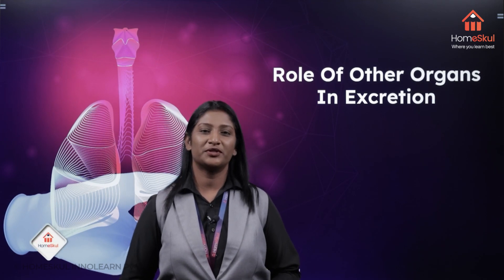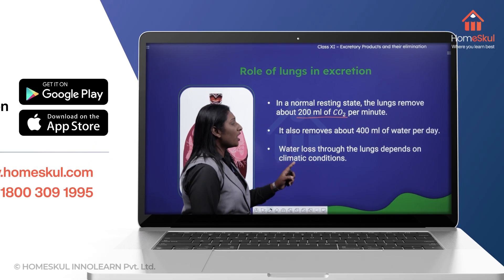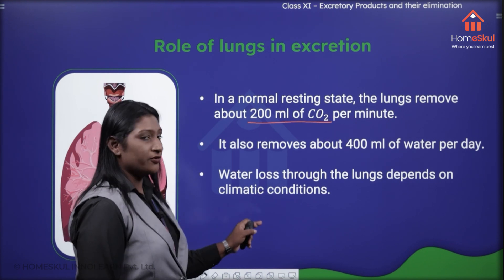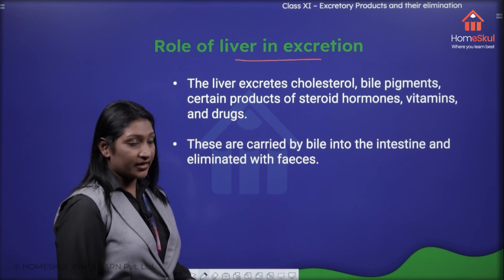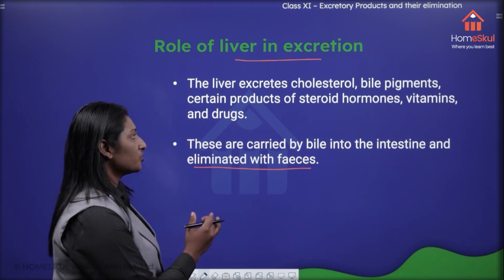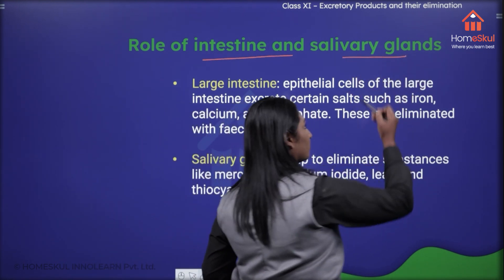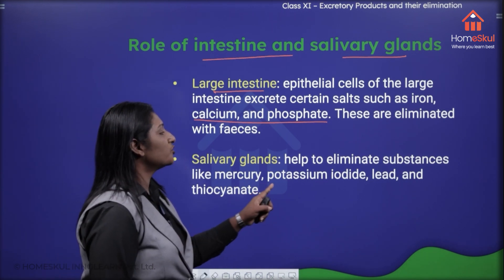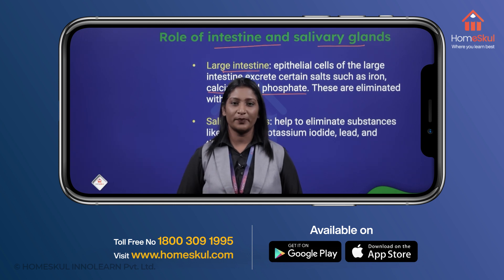Excretory products and their Elimination Class 11/Role of Other Organs in Excretion | Biology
What are the role of lungs, skin, liver, and intestine in excretion?
Excretory products and their Elimination Class 11/Role of Other Organs in Excretion | Biology | | HomeSkul |

Learn Excretory products and their Elimination full class with HomeSkul.

Topics:-
Role of Lungs in Excretion | Role of Liver in Excretion | Role of Skin in Excretion | Role of Intestine and salivary glands | FUNCTION OF THE TUBULES | MECHANISM OF CONCENTRATION OF THE FILTRATE | REGULATION OF KIDNEY FUNCTION | MICTURITION | HUMAN EXCRETORY SYSTEM | URINE FORMATION |

HomeSkul -  "Where You Learn Best"

Courses available for
*Mathematics
*Physics
*Chemistry
*Biology

Our key features:
*Mentor Support
*Focus Area
*Capsule Summary
*AR Classes
*Base Class
*Free Question Paper Discussion